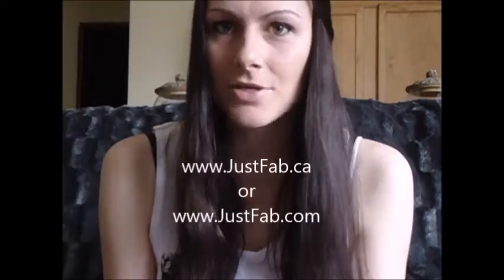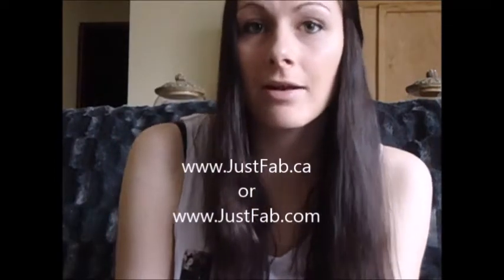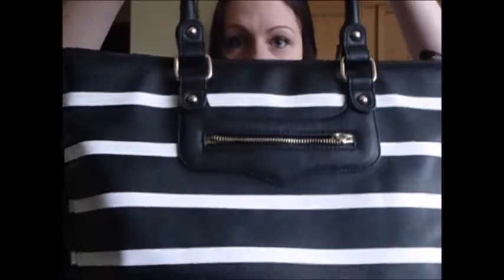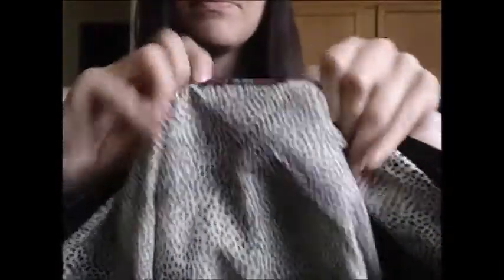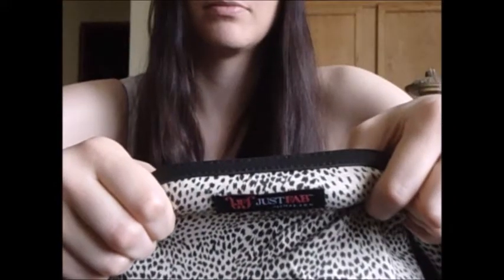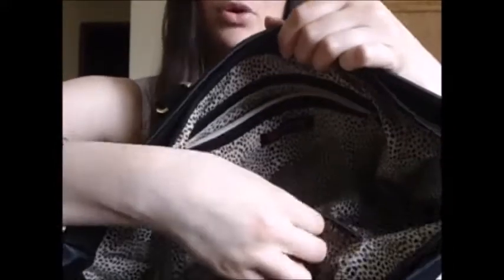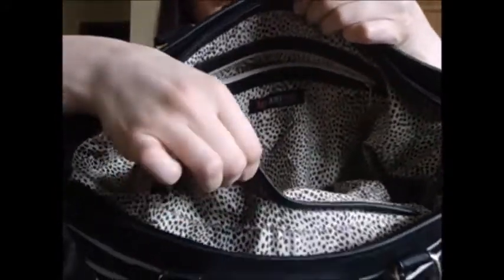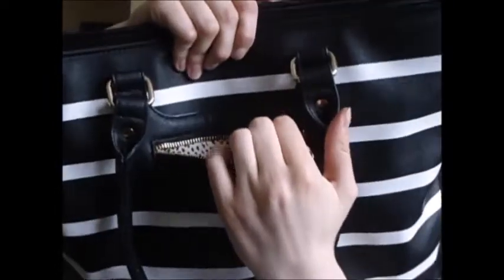JustFab Review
is a fashion website that delivers in-demand clothing, shoes, purses, handbags, jewelry, etc for sale at an affordable price. This video shows me reviewing the site and my purse.